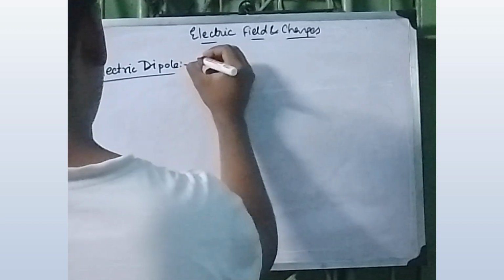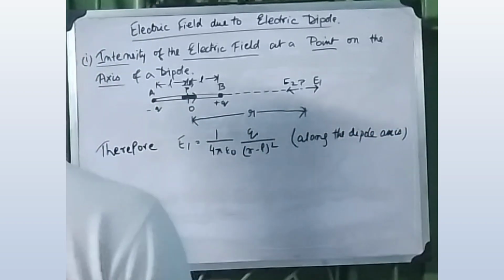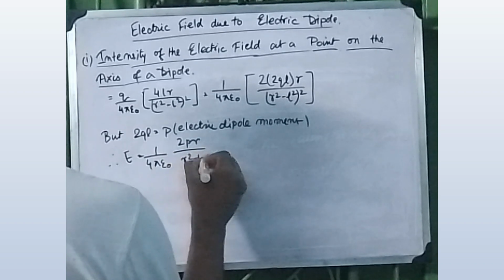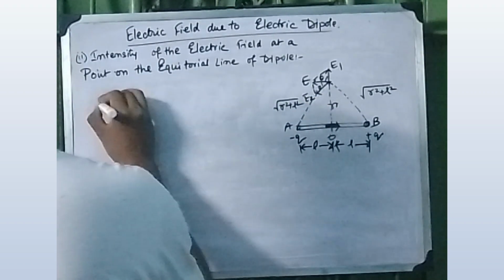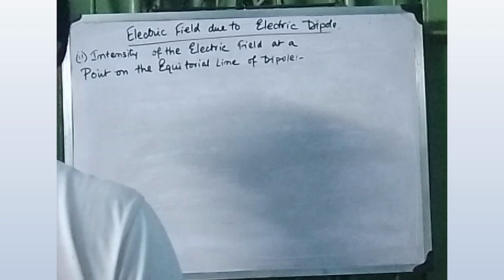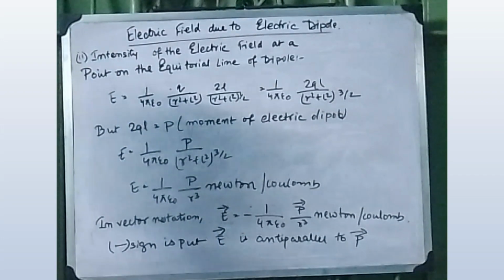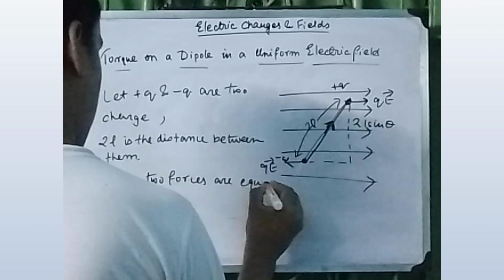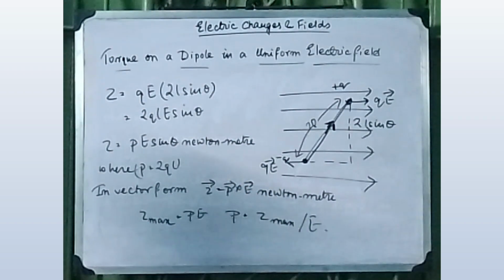04||Electric dipole at various points||Torque on a dipole at a uniform electric field